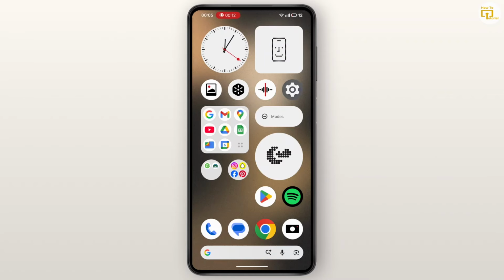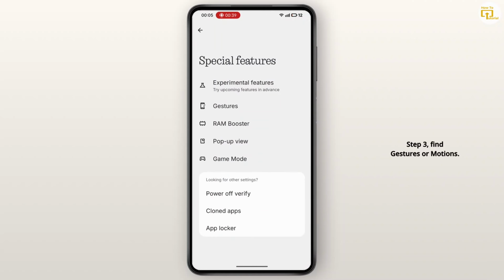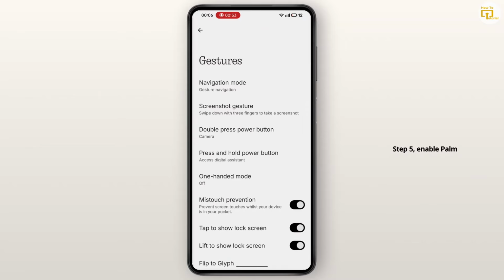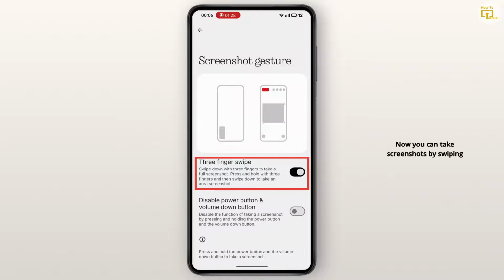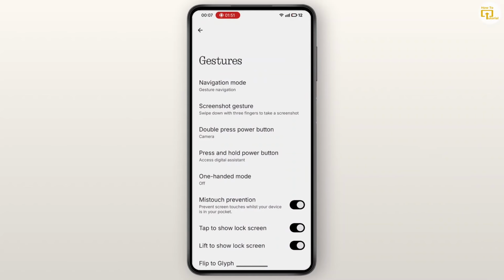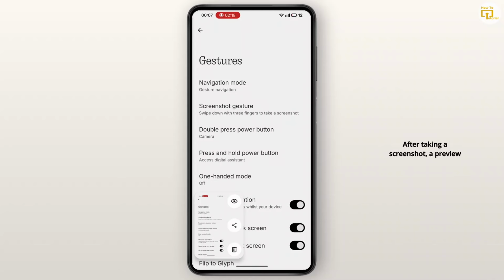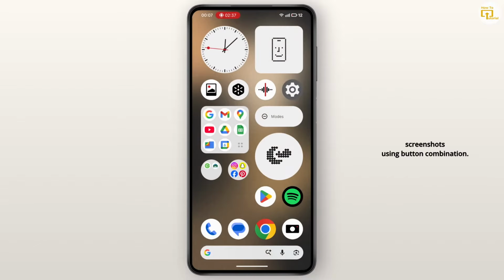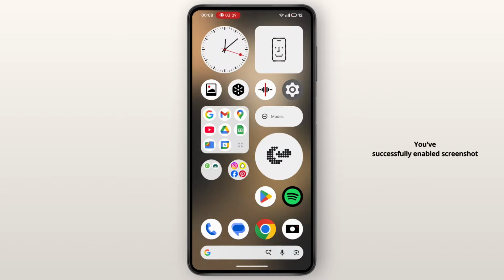How To Enable Screenshot Gesture on Android (Samsung, Pixel, OnePlus) ✅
Take screenshots faster than ever! 📸 How to Enable Screenshot Gestures on Android.

Tired of fumbling with power and volume buttons just to capture your screen? In this tutorial, @LoginHelps shows you how to enable "Screenshot Gestures" on almost any Android device, including Samsung, Google Pixel, OnePlus, Xiaomi, Oppo, and Realme.

Whether it’s the famous Samsung Palm Swipe, the Three-Finger Swipe used by most brands, or the Google Pixel Back Tap, we’ve got you covered. We also touch on traditional methods like button combinations and quick settings for those tricky moments.

In this video, you’ll learn:
- How to navigate to the Advanced Features and Gestures menu.
- Enabling Palm Swipe to Capture on Samsung Galaxy devices.
- Setting up Three-Finger Screenshot gestures on OnePlus, Oppo, and Xiaomi.
- Activating Quick Tap (Back Tap) on Google Pixel phones.
- How to edit and share your screenshots instantly.

Found this tutorial helpful? 👍 Like the video if you’re using gestures now!

⏱️ *Video Timestamps*
0:00 - Intro: Why use Screenshot Gestures?
0:20 - Step 1 & 2: Finding Gesture Settings in Android
0:50 - Step 3: Navigating Motions and Gestures
1:08 - Step 5: Samsung Palm Swipe to Capture Method
1:35 - Step 6: 3-Finger Swipe (OnePlus, Xiaomi, Oppo, Realme)
2:02 - Step 7: Google Pixel Back Tap Screenshot
2:28 - Step 8: How to Test and Edit Your Screenshots
2:48 - Bonus: Traditional Button Combos & Quick Settings
3:05 - Conclusion & Outro